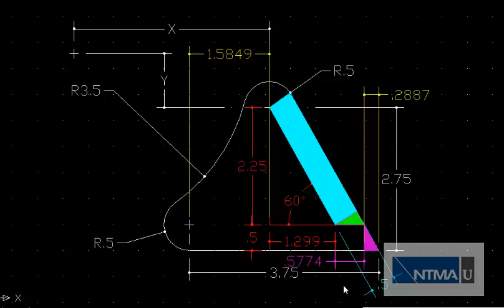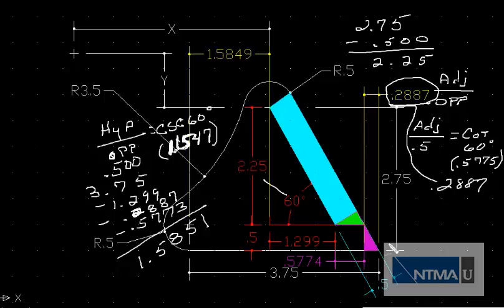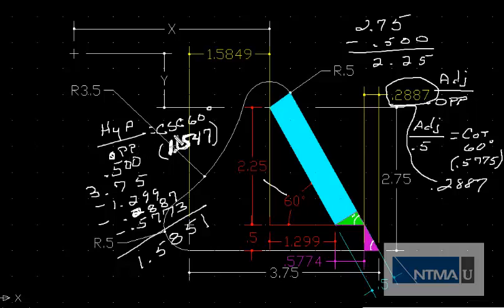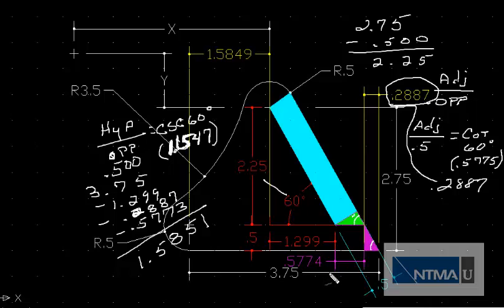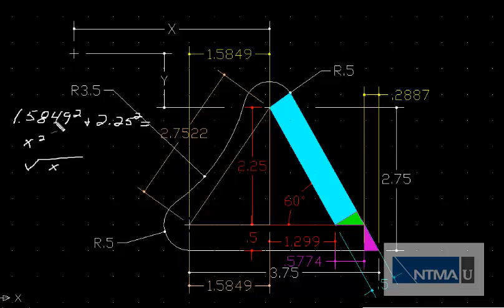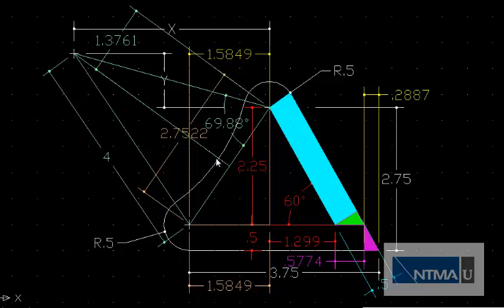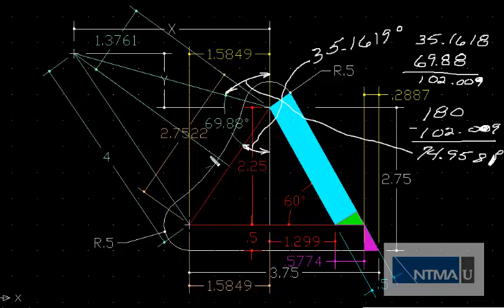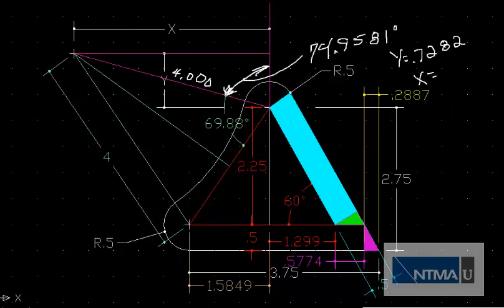Math 320 127